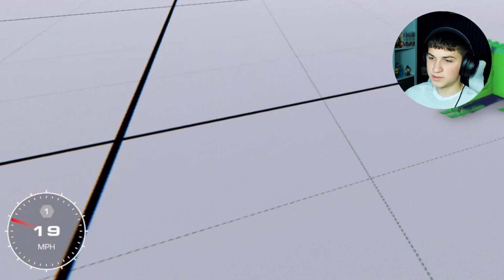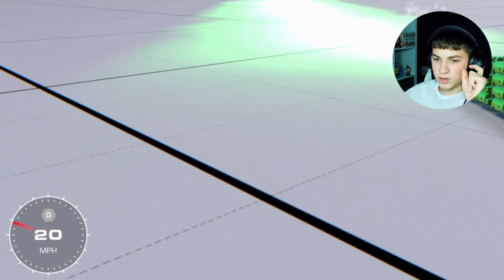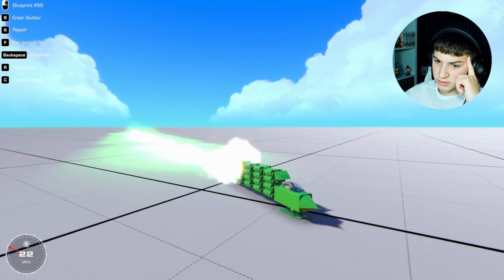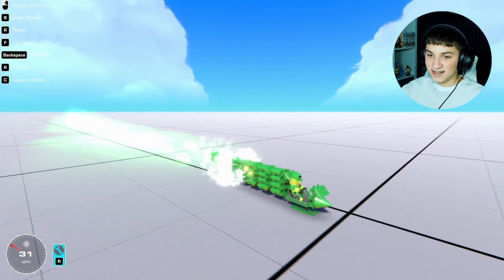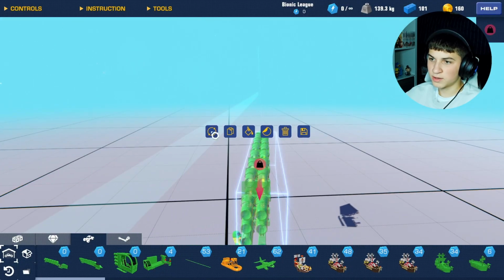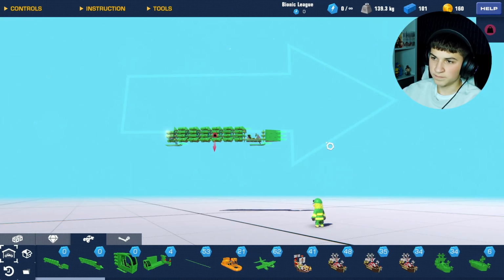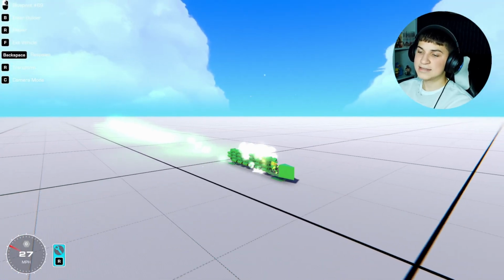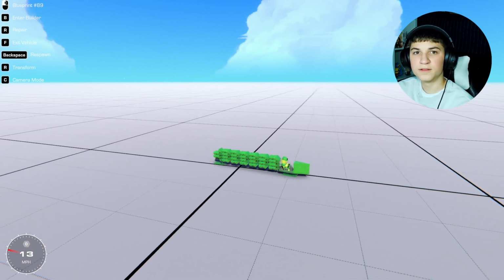Can SIGNAL FLARES break the SOUND BARRIER?!?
In this Trailmakers video I attempt to break the SOUNDBARRIER and go SUPERSONIC with SIGNAL FLARES as my ONLY propulsion!

JOIN the Lizard Army!!